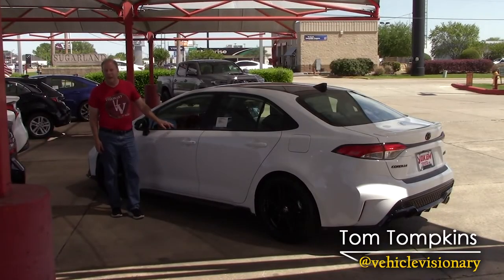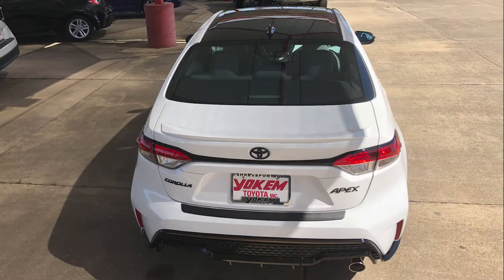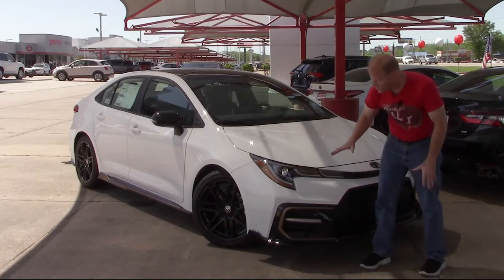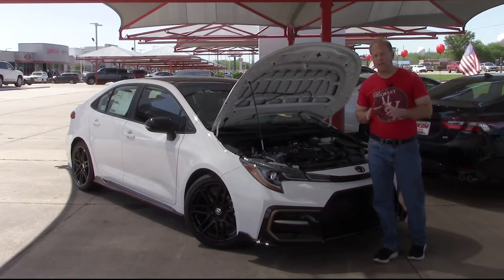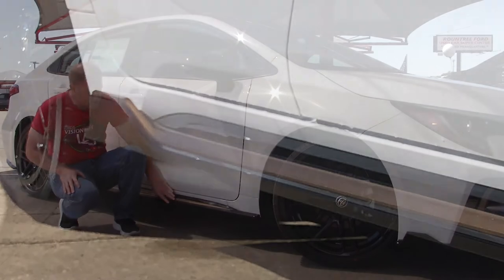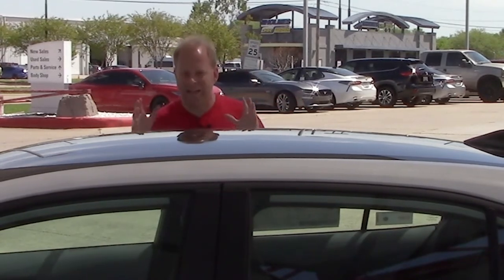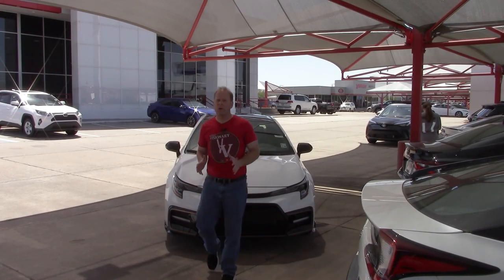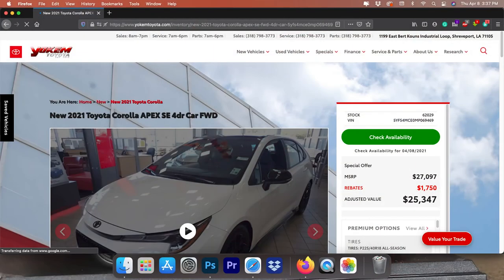Vehicle Visionary 2021 Toyota Corolla Apex - Is It Best In Class For The Price?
Is The 2021 Toyota Corolla Apex The BEST Sport Compact Under 30K?

For 2021, Toyota has unveiled the Corolla APEX Edition. This compact sedan competes with the Honda Civic SI, and Kia Forte GT, among others.

What exactly is the Corolla APEX? It is a model based on the SE or XSE trim levels and comes with performance enhancements literally built-in for better handling and a more enjoyable driving experience.

The APEX offers two transmission options. The CVT is designed to mimic a 10-speed automatic in how it operates, but the optional six-speed manual is likely to be more popular among those who desire the most engaging experience while driving.

Pricing begins at $25,170 for the SE trim and $28,310 for the XSE.

Is The 2021 Toyota Corolla Apex The BEST Sport Compact Under 30K? Find out in today’s Vehicle Visionary video!